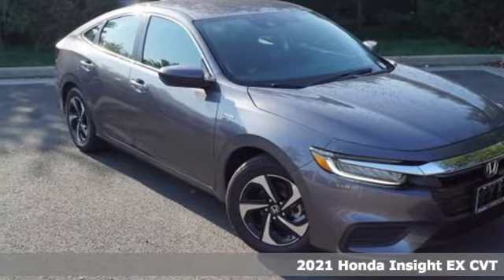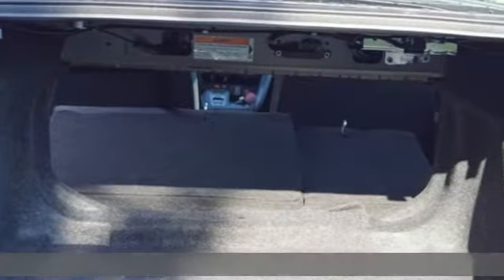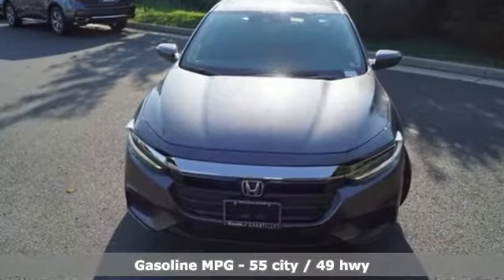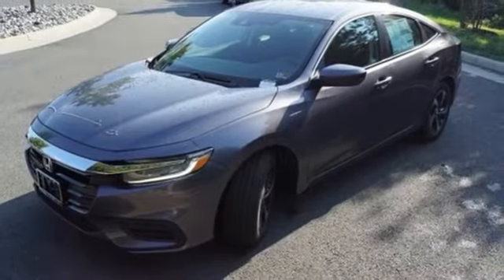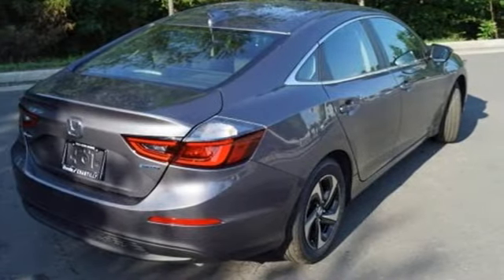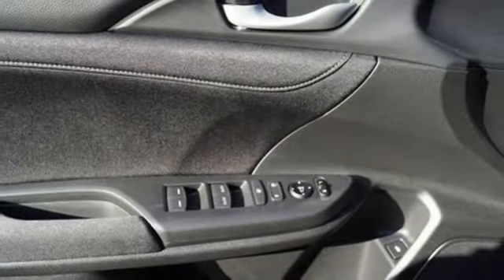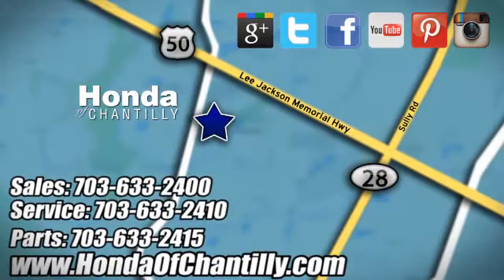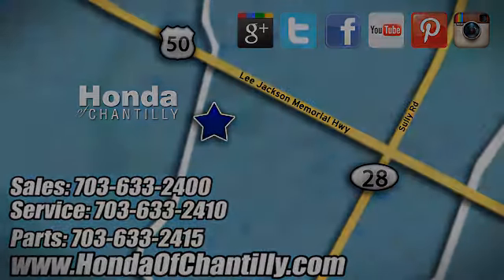New 2021 Honda Insight Washington DC MD Chantilly, DC HCME002479 - SOLD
Year: 2021
Make: Honda
Model: Insight
Trim: EX
Engine: 1.5L I4 SMPI Hybrid DOHC 16V LEV3-SULEV30
Transmission: CVT
Color: Gray
Interior: Black
Stock #: HCME002479
VIN: 19XZE4F58ME002479
Modern Steel Metallic 2021 Honda Insight EX CVT 1.5L I4 SMPI Hybrid DOHC 16V LEV3-SULEV30brbrbr55/49 City/Highway MPG We make every effort to provide accurate information but please verify options and price with management before purchasing. All vehicles are subject to prior sale. All financing is subject to approved credit. Dealer installed options are additional. Stock photo colors, options and trim levels may vary. Not responsible for typographical errors. Published price subject to change without notice to correct errors and omissions or in the event of inventory fluctuations. Vehicles may be in transit to dealer. Vehicle photos may not match exact vehicle. Please call to confirm availability status. All prices exclude taxes, title, license, and a $899 documentation fee. Model tested with standard side airbags (SAB). Government 5-Star Safety Ratings are part of the National Highway Traffic Safety Administration (NHTSA). New Car Assessment Program **Based on model year EPA mileage ratings. Use for comparison purposes only. Your mileage will vary depending on driving conditions, how you drive and maintain your vehicle, battery pack age/condition, and other factors.

Address:
4175 Stonecroft Boulevard